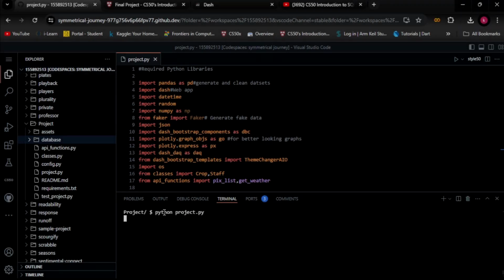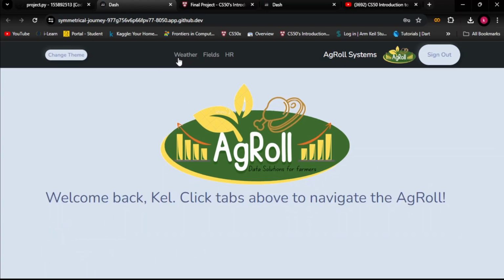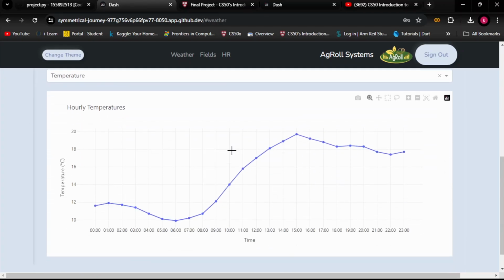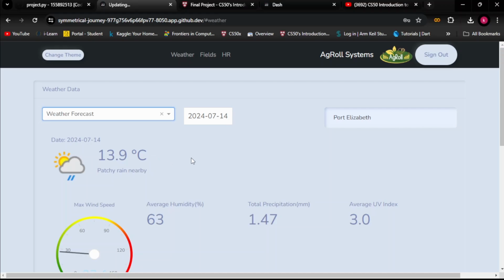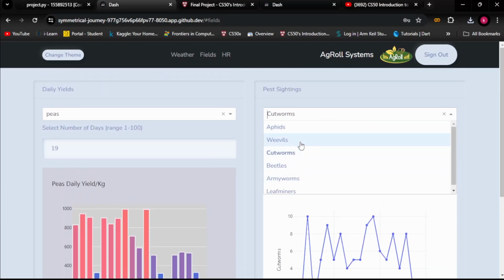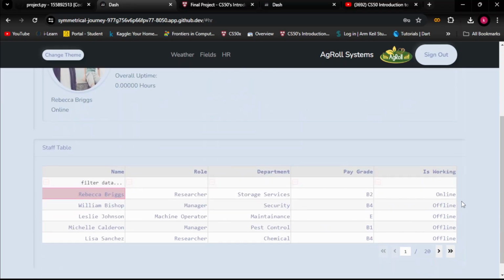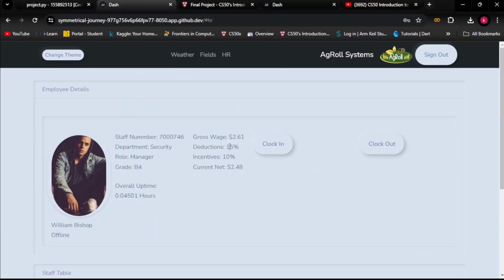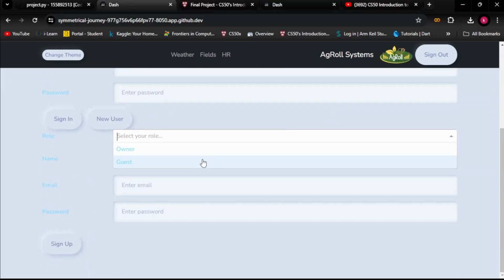AgRoll: CS50P Final Project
This is my final project for CS50P. AgRoll is a data and payroll management app for agricultural operations. I used Dash, a python framework for dashboard, GUI web apps. I also used the Faker library to simulate realistic crop and staff data. This was CS50!